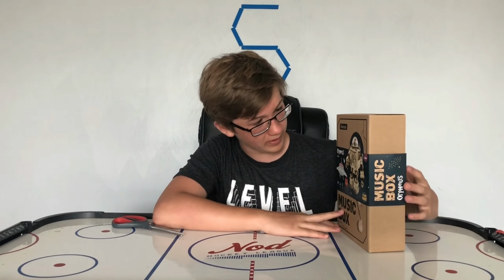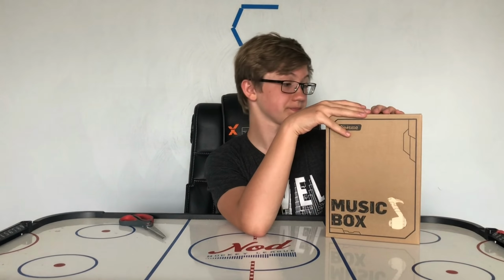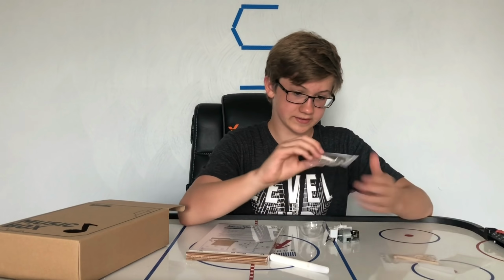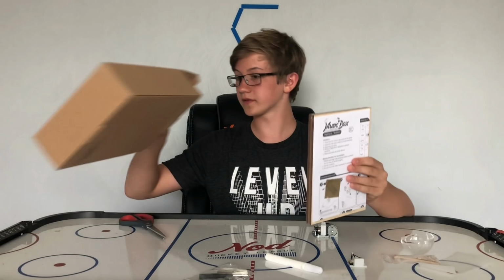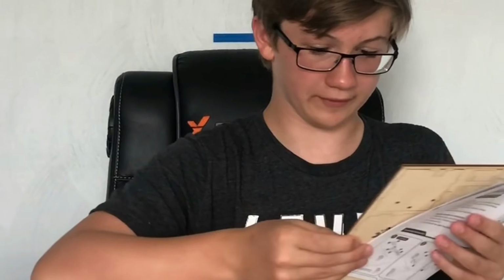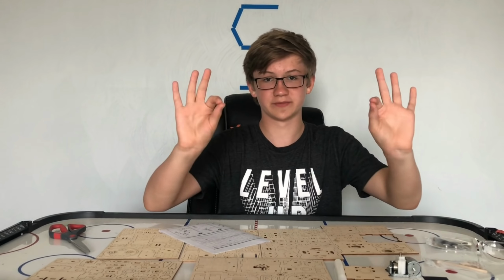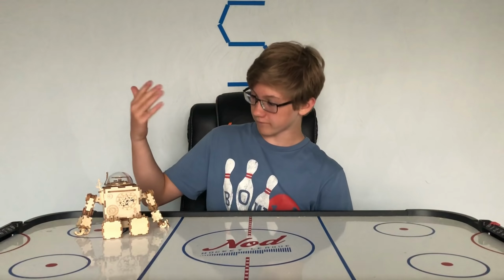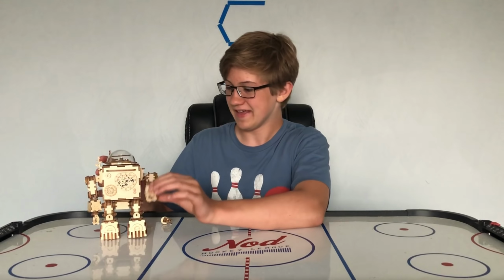You Won't Believe What This Robot Can Do! (Orpheus Music Box)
Today I review and build a robot that is can pose and plays music! There is a light in it so it lights up in the dark. Really awesome toy, I give it a 7/10.